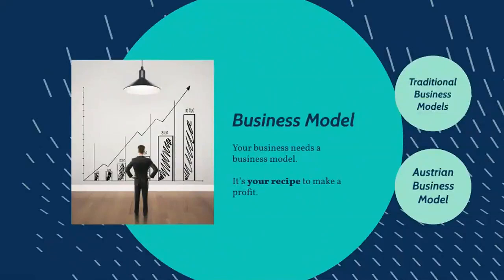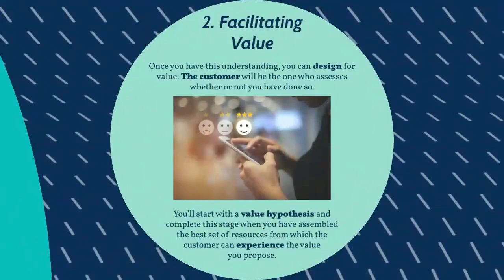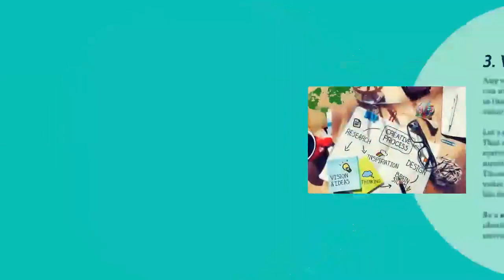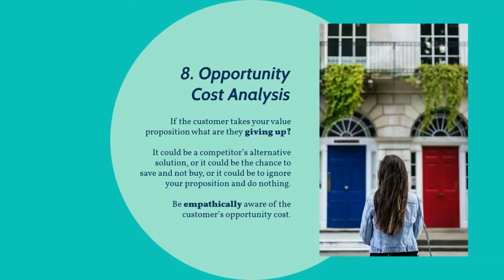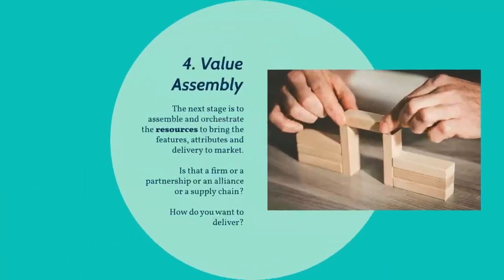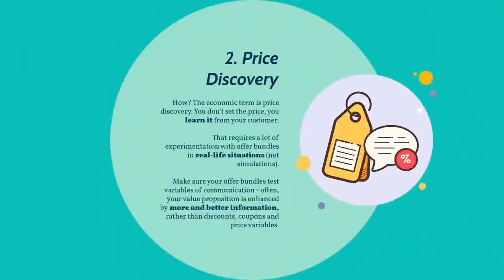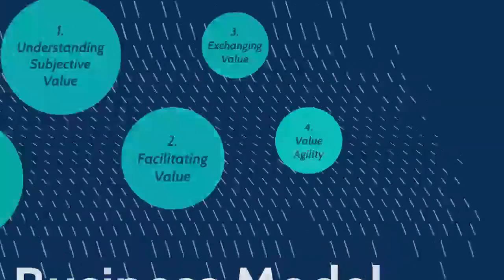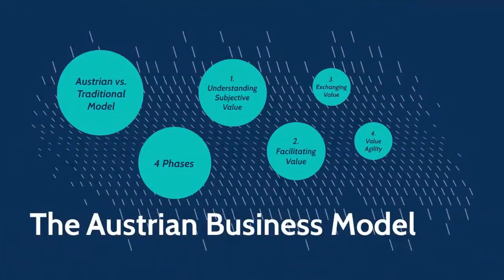The Austrian Business Model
Your business need a business model. It's your recipe to make profit. How do entrepreneurs design successful and profitable business models? They combine theory and experience — theory provides the foundational starting point, and experience refines the model based on action-based learning and real-life feedback.